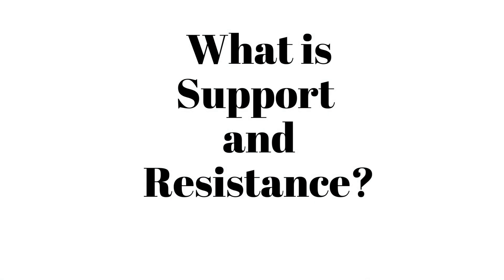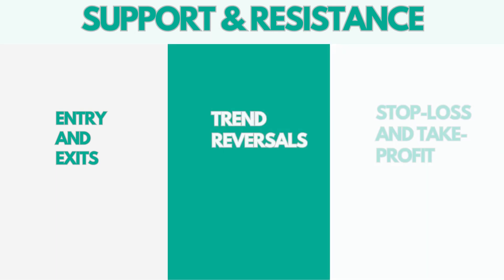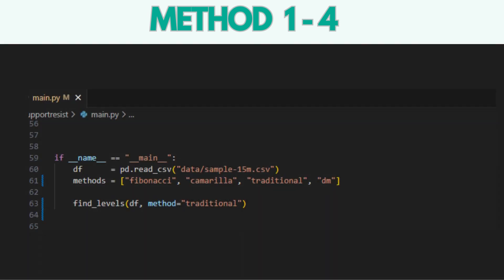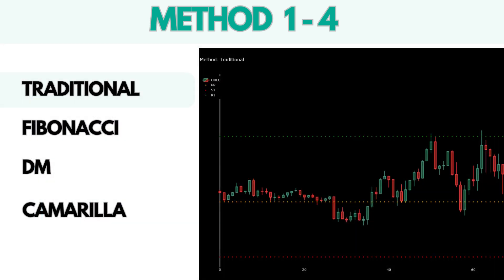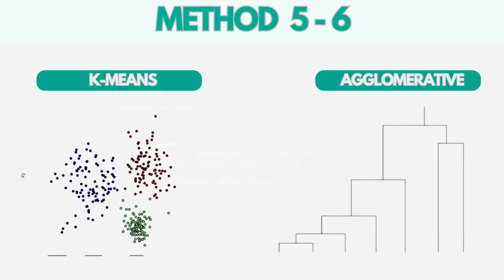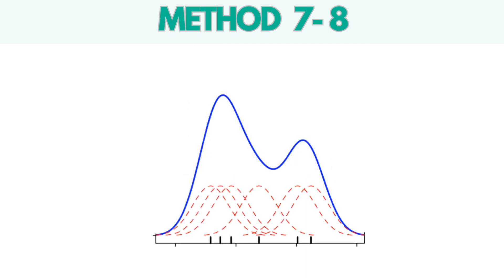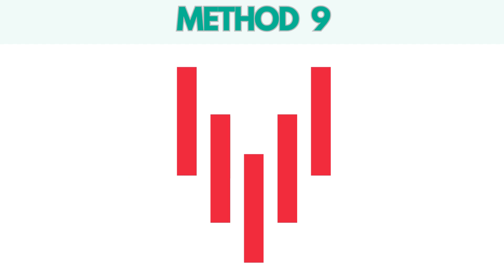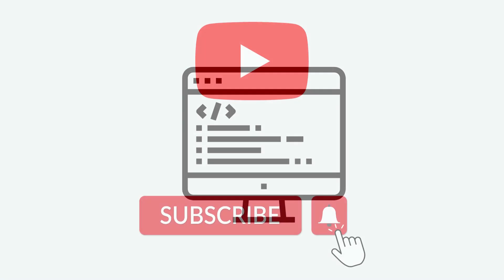9 ways to Automate Support and Resistance in Python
We're diving into the fascinating world of support and resistance levels and how to automate their detection using Python.

But first, let's get acquainted with support and resistance levels. Support represents a price level where buying pressure surpasses selling pressure, causing the price to stop its decline. On the flip side, resistance is a price level where selling pressure overpowers buying pressure, leading to the price halting its ascent.